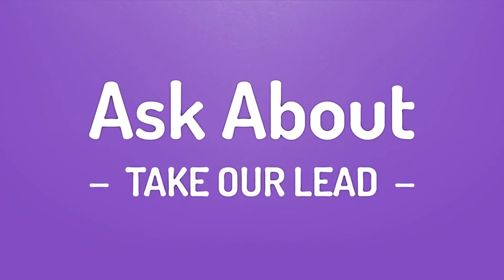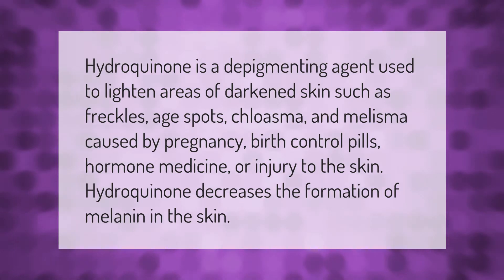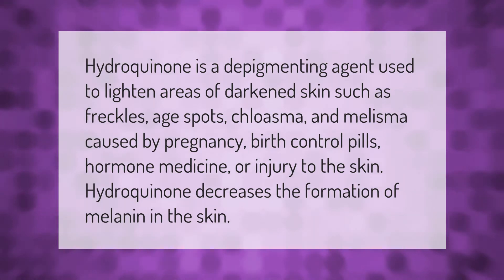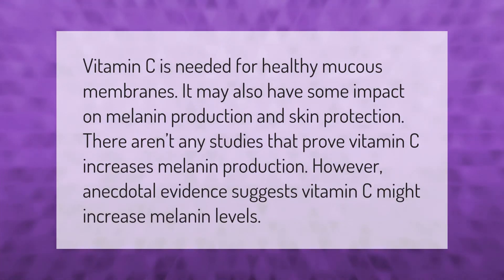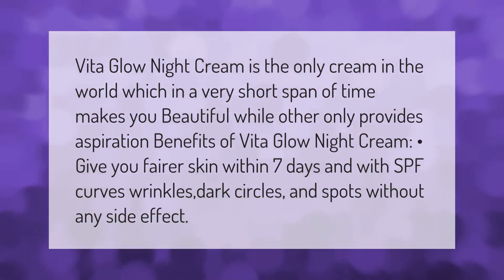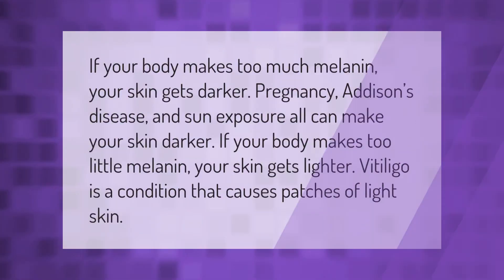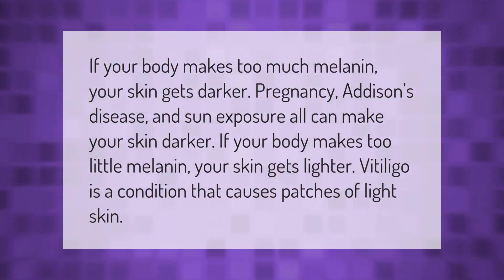What medicine reduces melanin?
00:00 - What medicine reduces melanin?
00:39 - Does vitamin C increase melanin?
01:10 - Which cream is best for skin whitening without side effects?
01:41 - What happens when melanin increases?

Laura S. Harris (2021, January 7.) What medicine reduces melanin?
    AskAbout.video/articles/What-medicine-reduces-melanin-203157